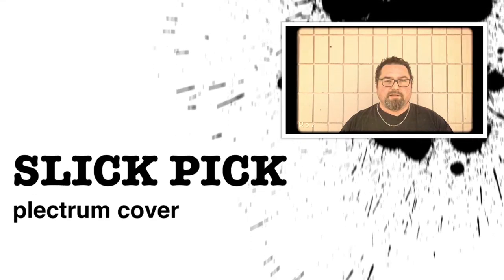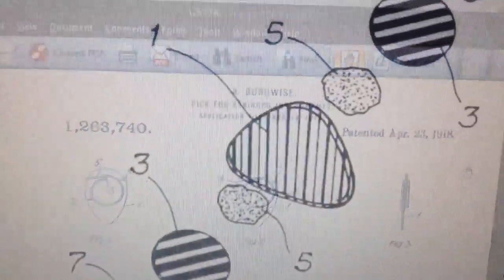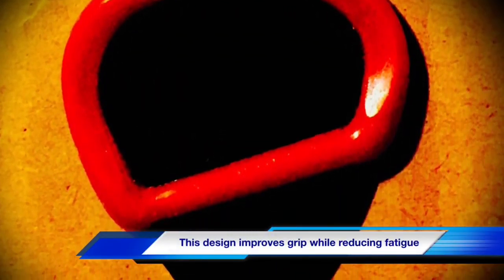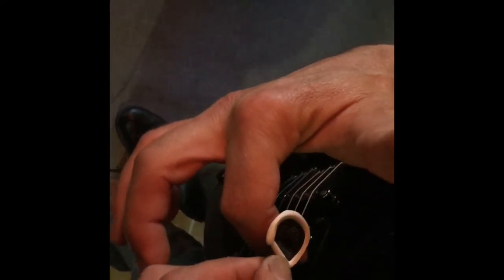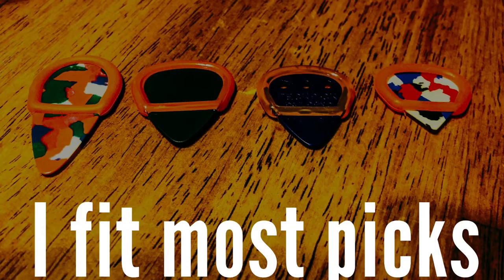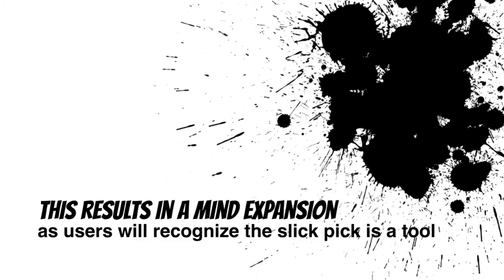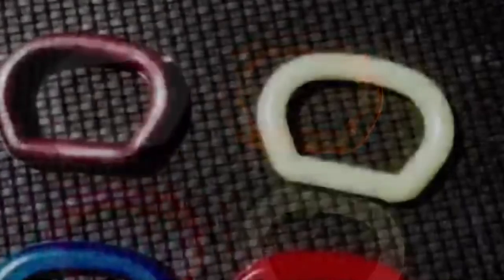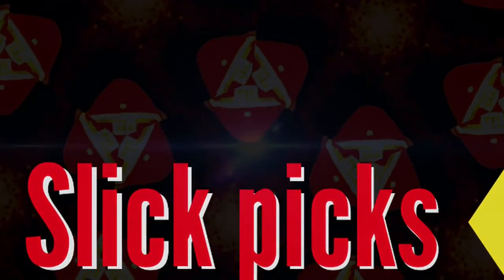Slick Picks on Kickstarter